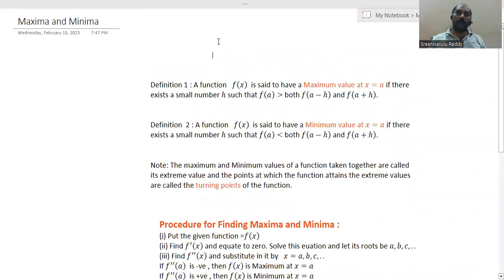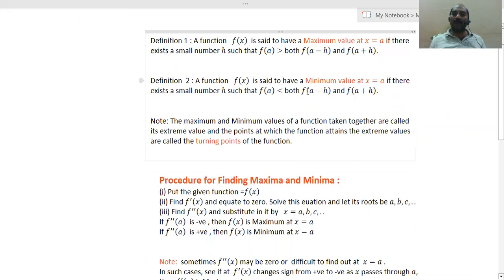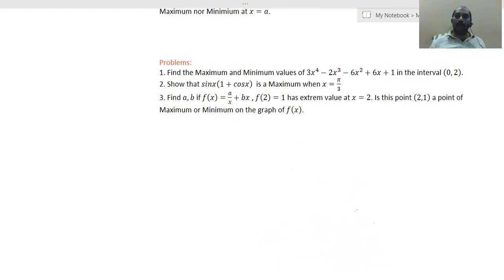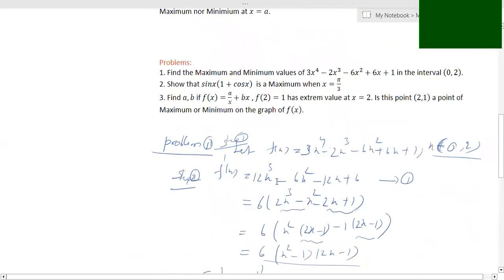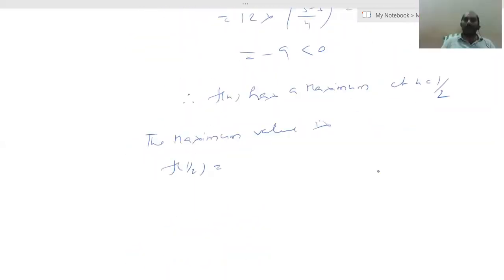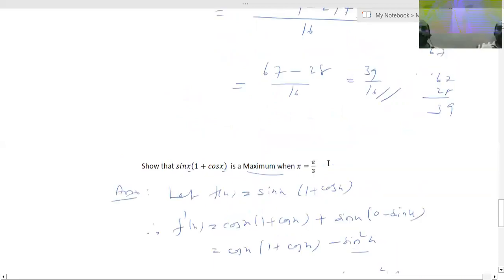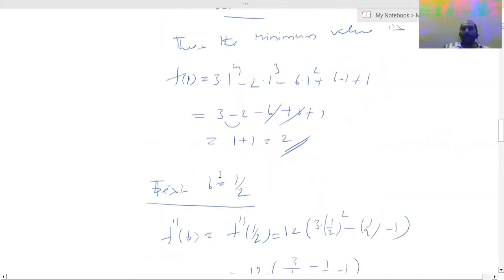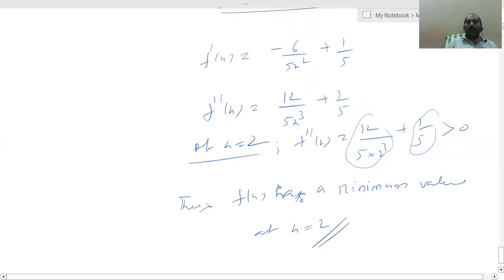Maxima and Minima